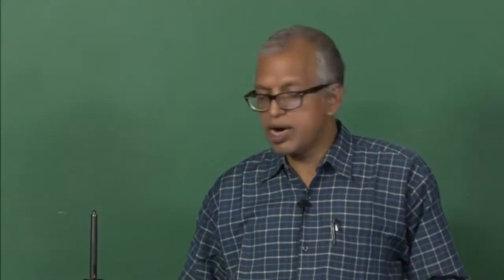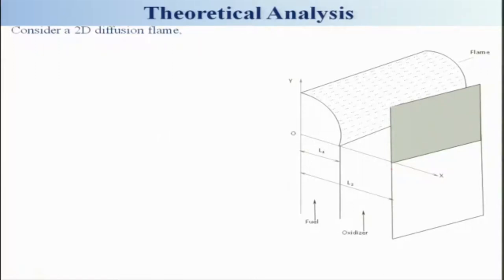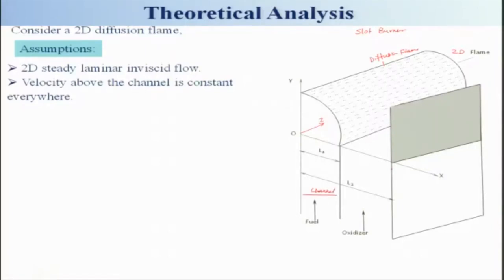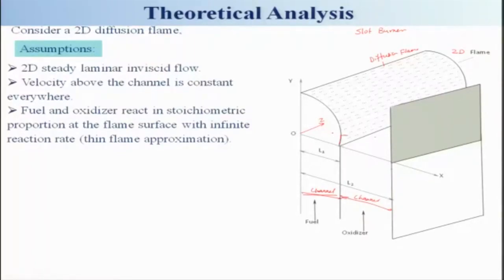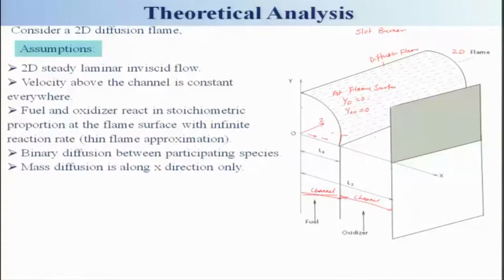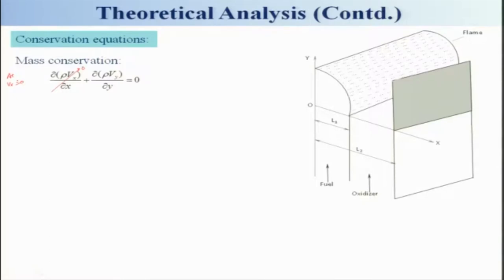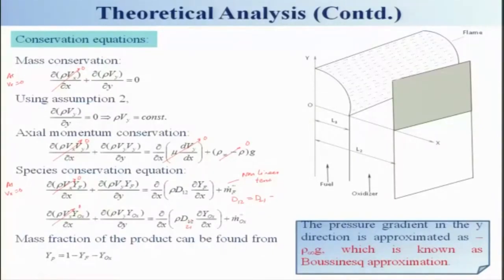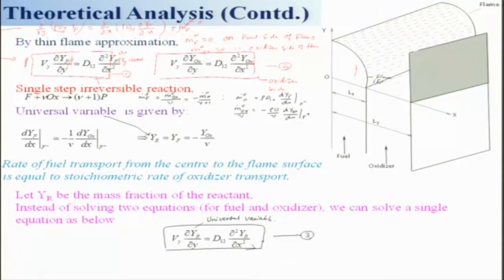Lec 21: Theoretical Analysis of a Two-Dimensional Diffusion Flame